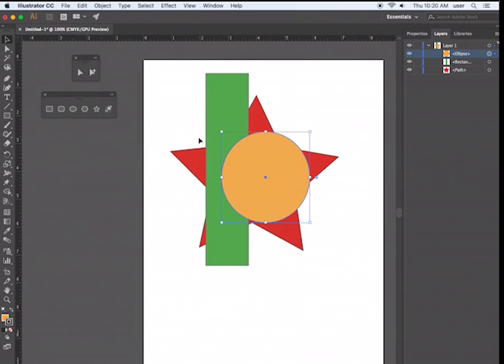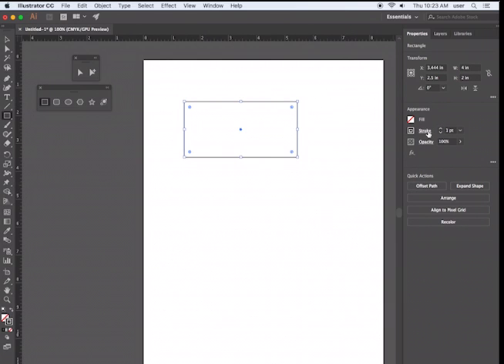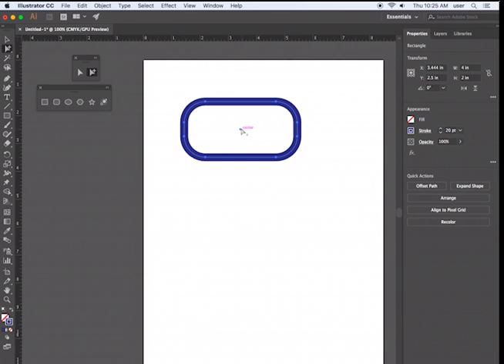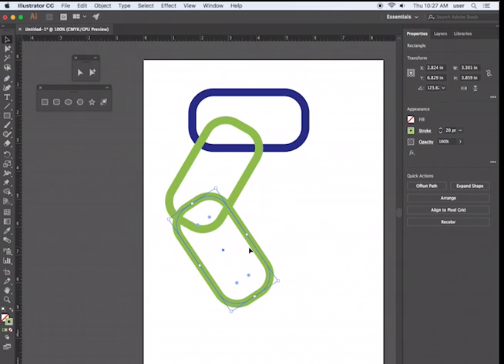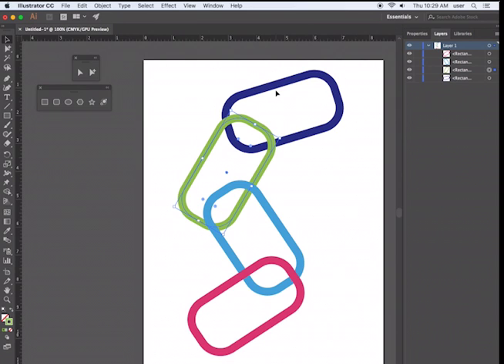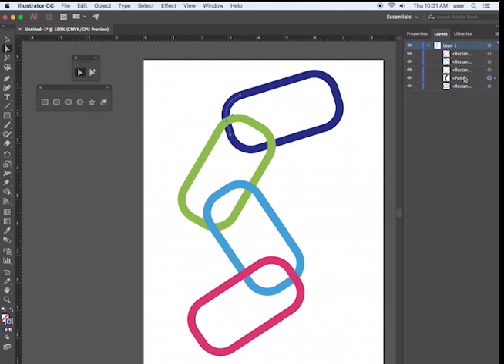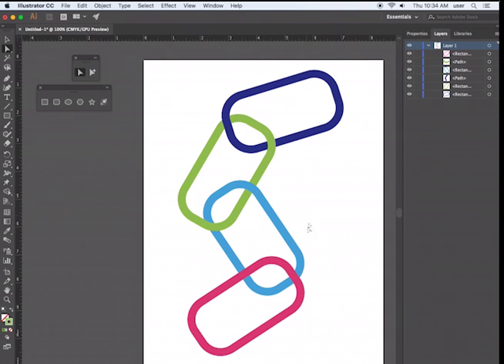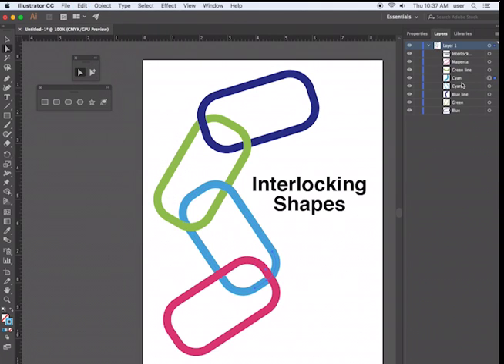08 Interlocking Shapes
This video reveals the mystery of creating an illusion of shapes that appear to interlock. We will use the direct selection tool, the copy command, layers and the paste in front command to pull this trick off.